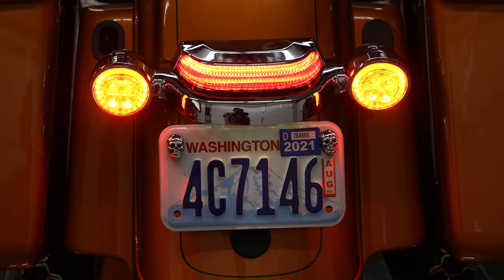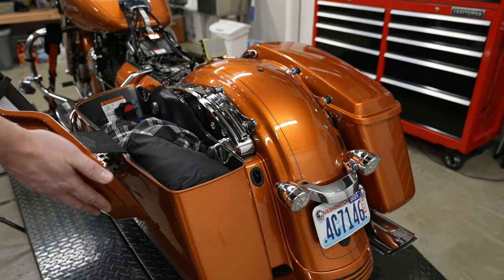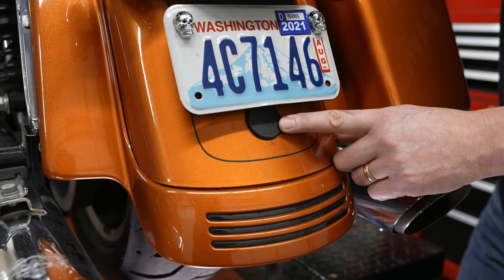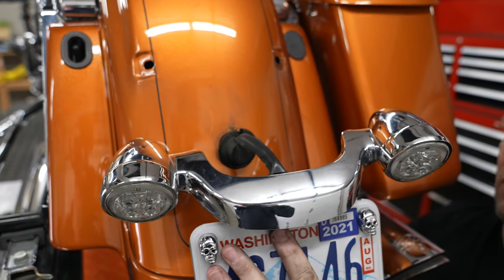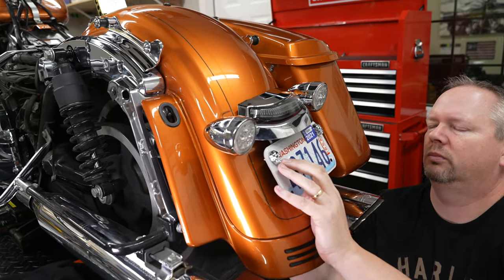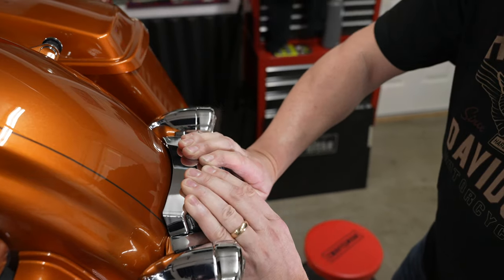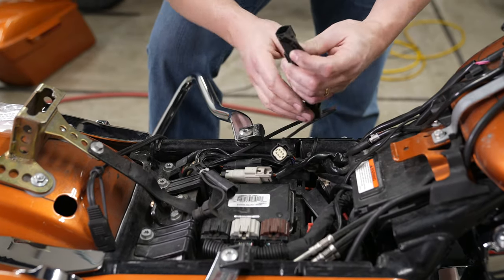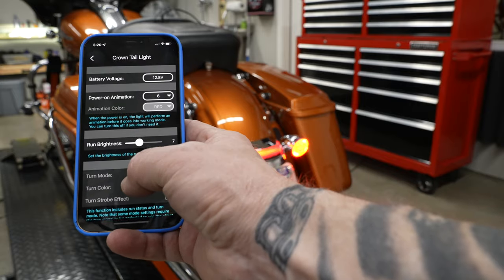Light Your Rear! Ciro Crown Tail Light With LightStrike Technology for Harley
We show you how to install a Ciro Crown Tail Light with Lightstrike Technology on a Harley-Davidson. This tail light connects to a smartphone app and you can adjust the tail light to have many different looks and functions.